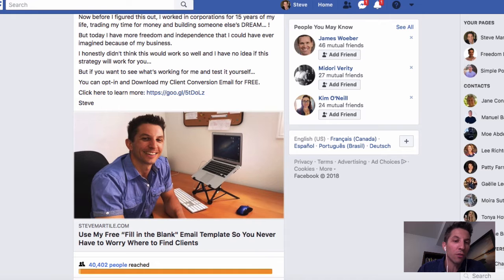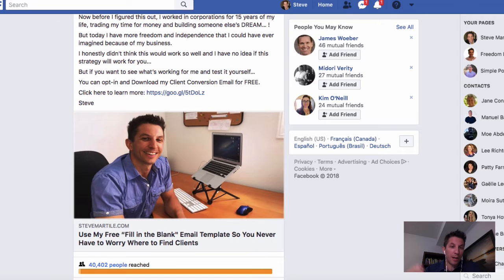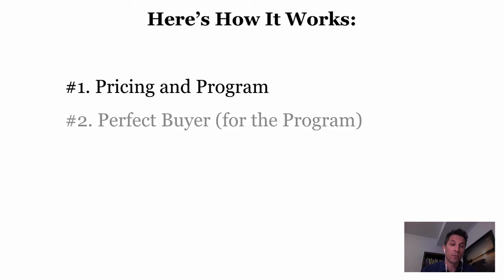Our Behind the Scenes" Process for Signing $5,000 to $15,000 Clients